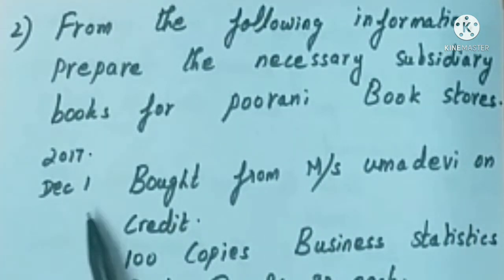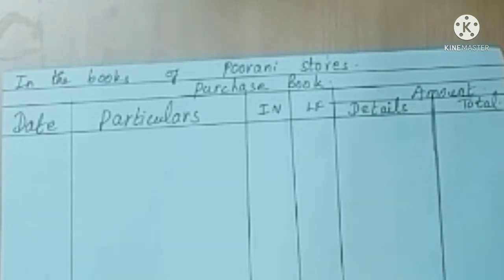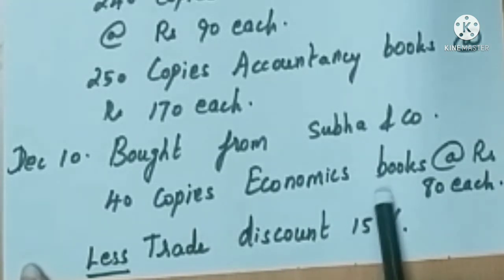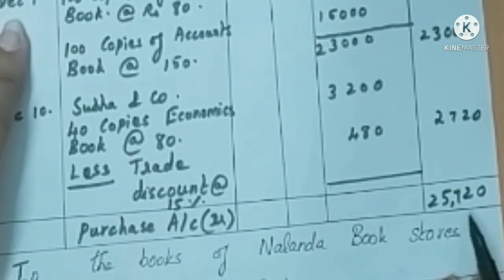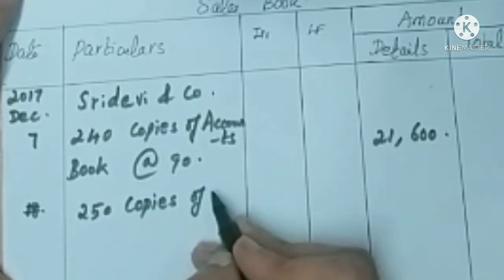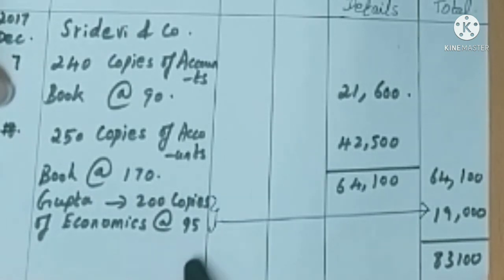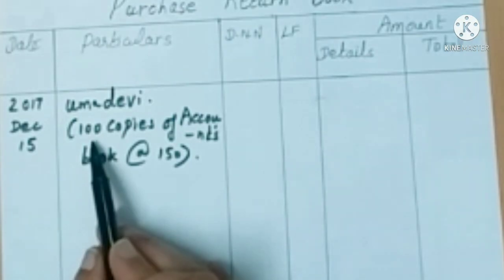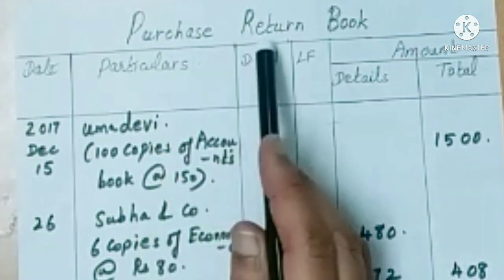SUBSIDIARY BOOK WITH TRADE DISCOUNT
How To Prepare Subsidiary Book When Trade Discount is Given